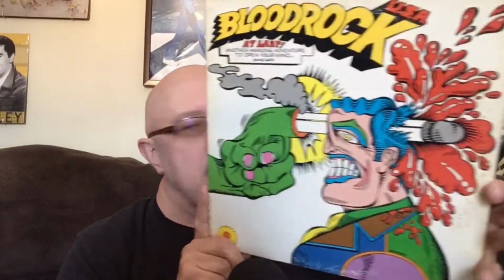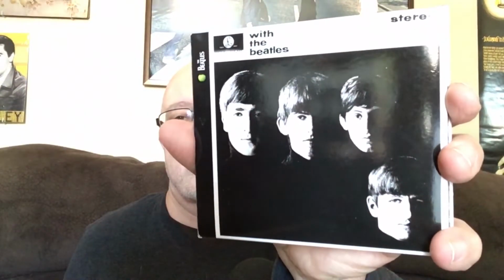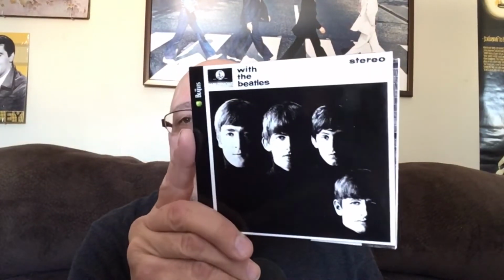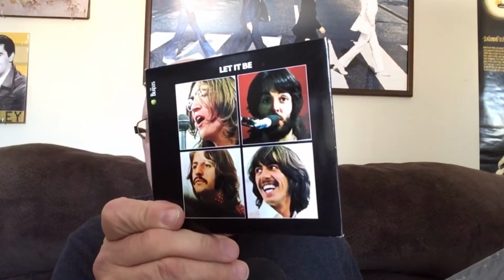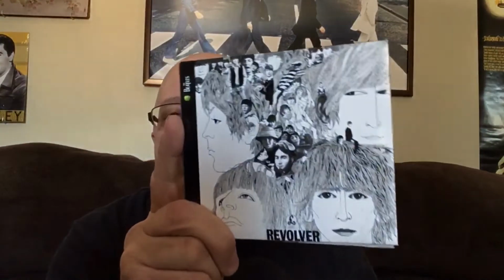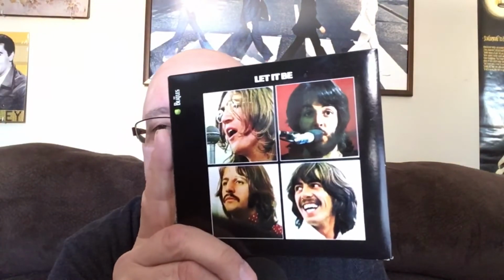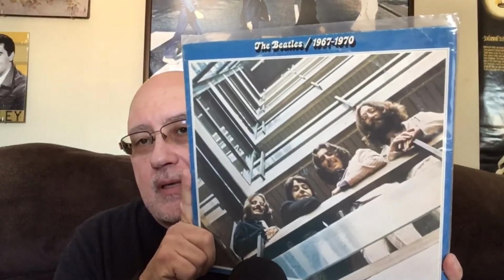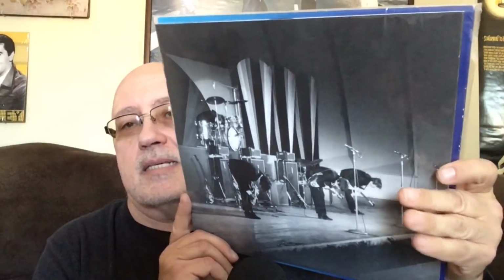Vinyl Community Response to Jeff at Calico Silver’s ‘15 Questions for Beatles Fans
Difficult choices, but a fun thread about The Beatles